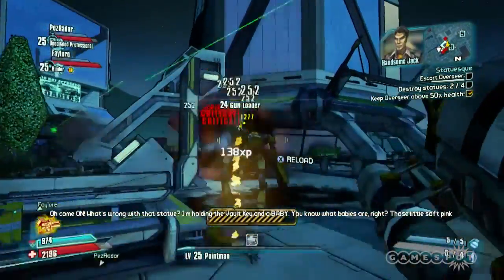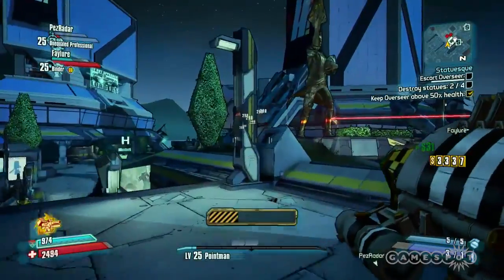Axton the Commando - Borderlands 2 Gameplay Commentary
Justin and Kevin comment on a lengthy new level from E3.

Follow Borderlands 2 at GameSpot.com!